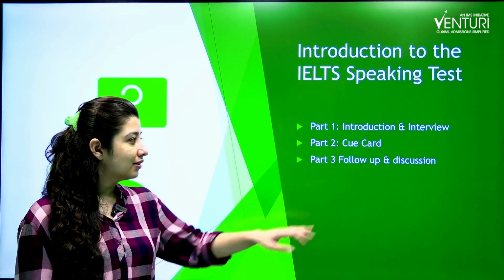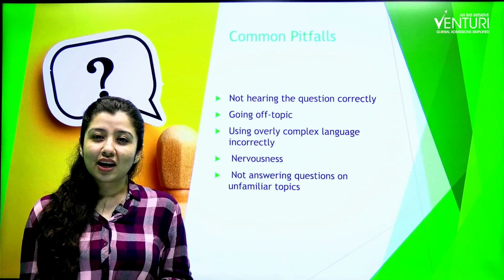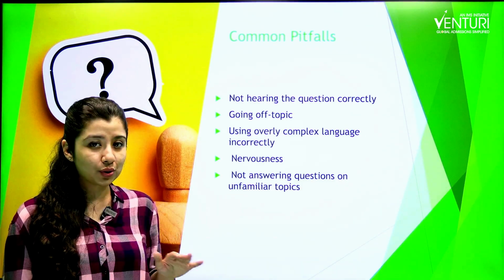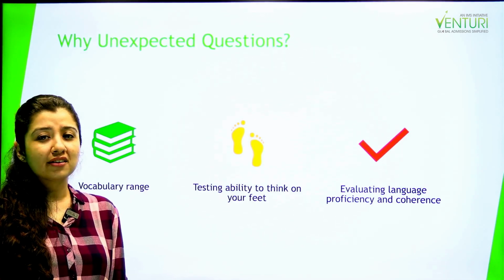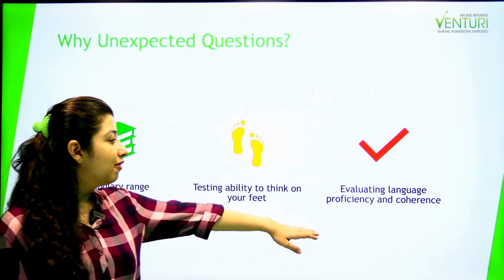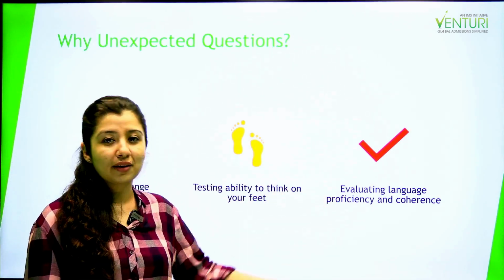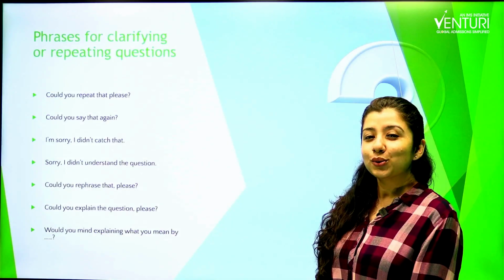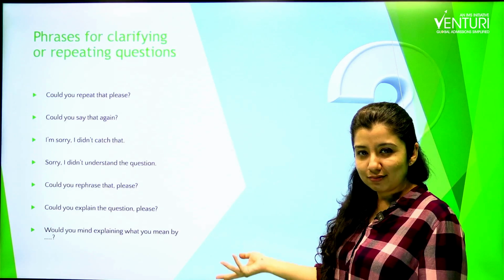What are the random questions for IELTS speaking? Unexpected IELTS Speaking Questions | Yashi Daxini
📞Ready to crack the IELTS? Discover how IMS can help you achieve your goals with both Online and Classroom programs! Check out the links below to find the perfect fit for you!

✈️Take the first step toward studying abroad by contacting our expert consultants.